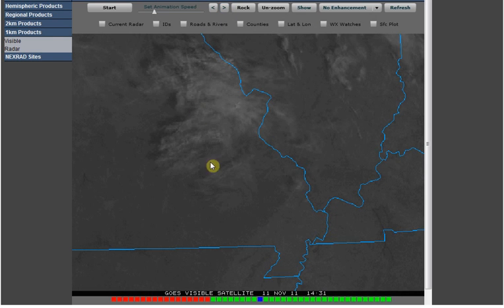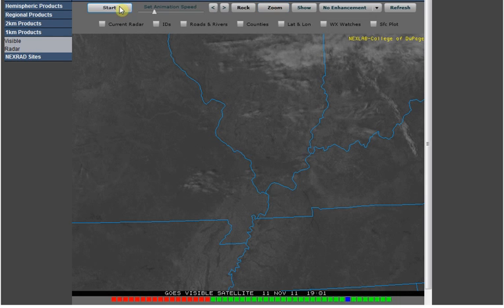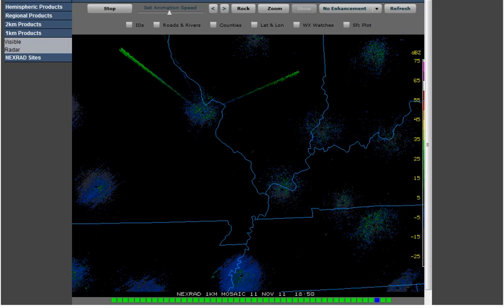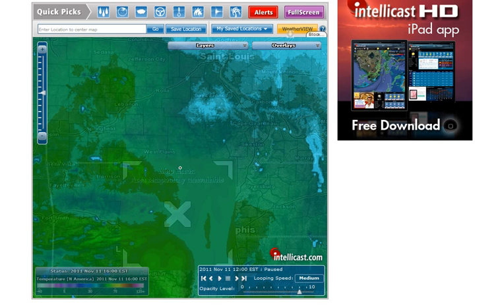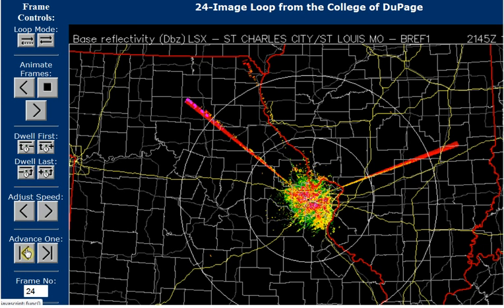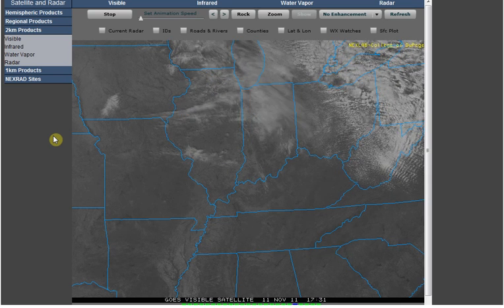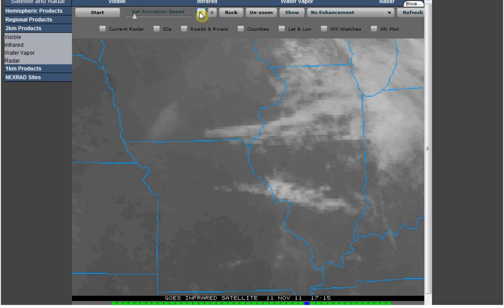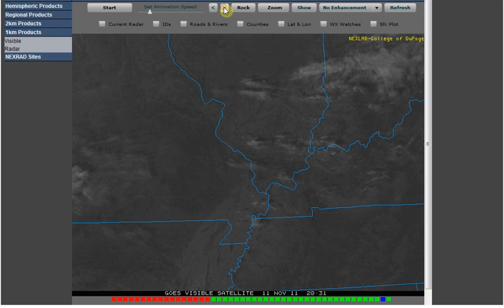11/11/11 Small Explosion Near New Madrid MO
NOTE: The Intellicast map is the temperature map found under the layers tab.
Source: College of DuPage, Intellicast